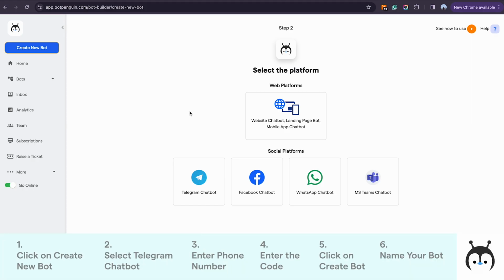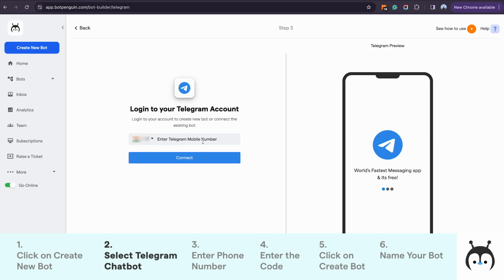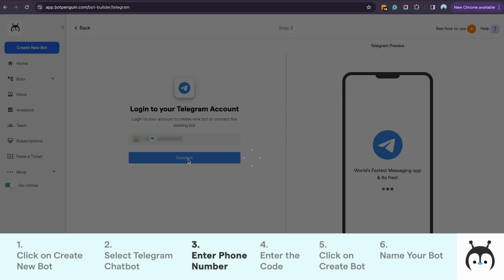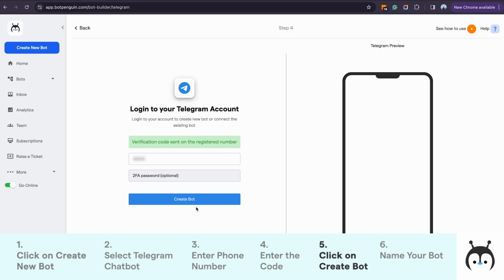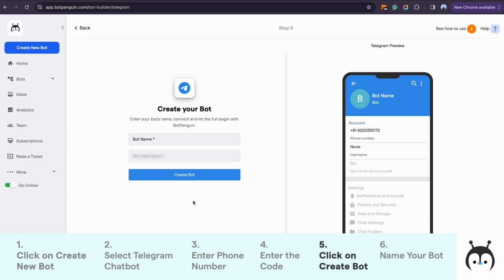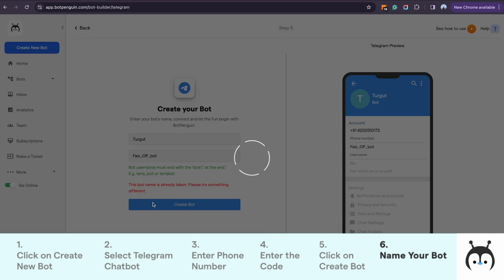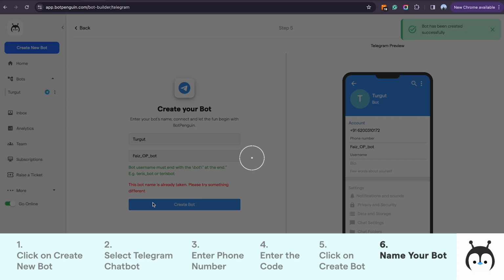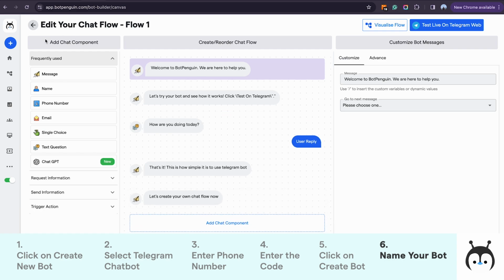How to Create a Telegram Chatbot [2024] | BotPenguin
Hey there,

In this video, we'll show you how to easily create a new Telegram chatbot

With its secure and efficient communication features, Telegram is the ultimate secret weapon for businesses looking to stay ahead of the game. From secure messaging to easy product promotions, Telegram has got your back.
 In just 35 seconds, you’ll learn how to create a Telegram chatbot with ease along with verifying your telegram number to get integrated with BotPenguin in no time.